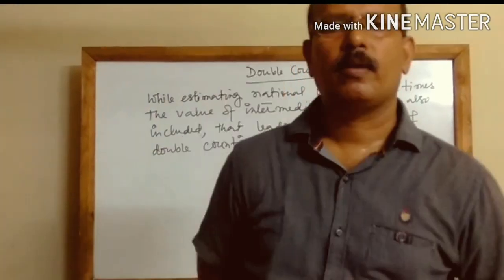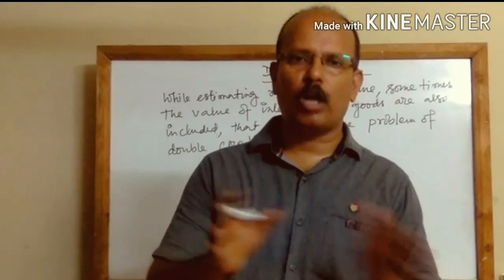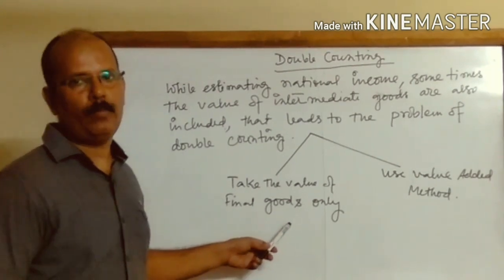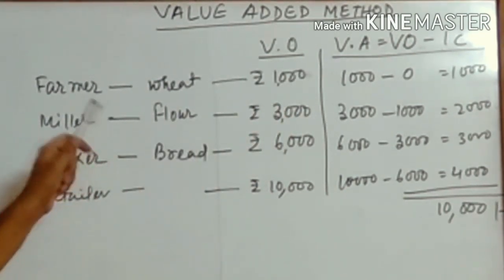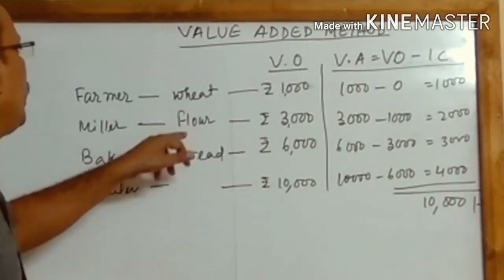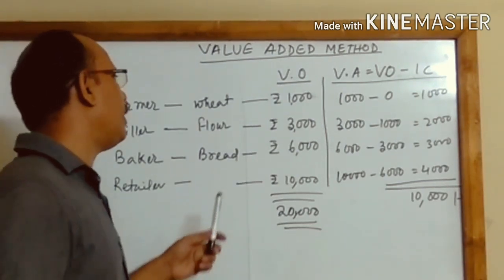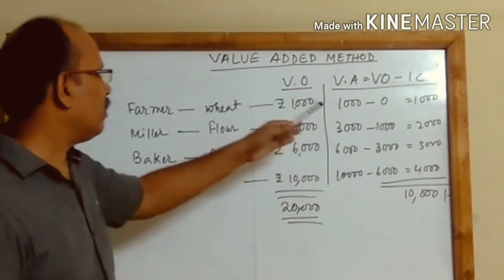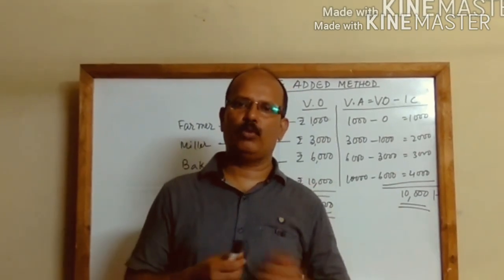DOUBLE COUNTING & VALUE ADDED / METHODS OF AVOIDING DOUBLE COUNTING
one of the major difficulties faced in estimation of national income is doubel counting. The problem of double counting can be solved in two ways i.e. either by taking the vlaue of final goods only or by using value added method. In value added method instead of taking the value of the product, value added is considered which is derived by deducting the value of intermediate costs from the vlaue of output. In this video value added method has been expalined by taking the example of a farmer producing wheat, a miller producing flour, a baker producing bread and a retail seller selling final goods i.e. bread. The value added by all the four categories of people are added together to get the total value added. The example will provide a clear understanding of value added to the students.